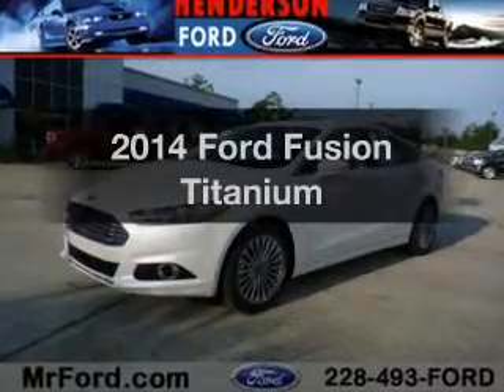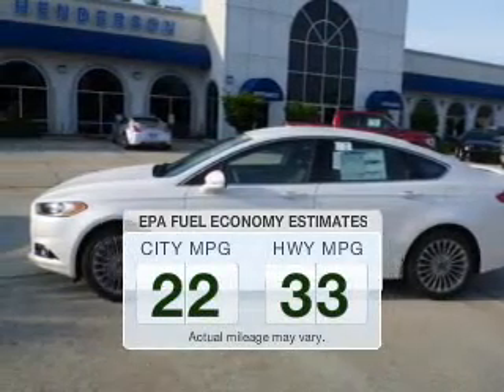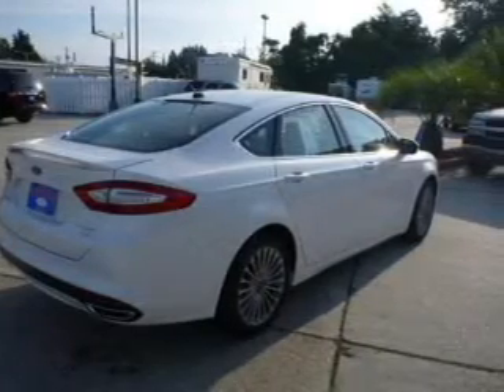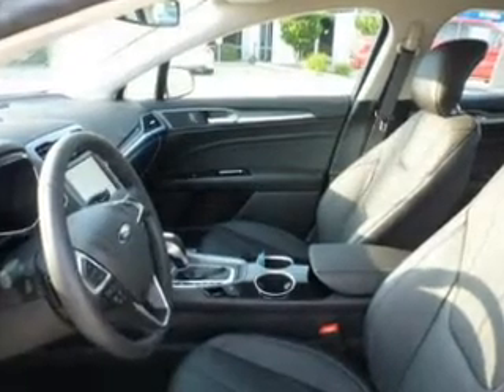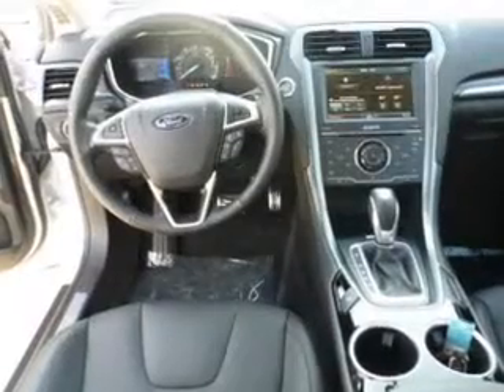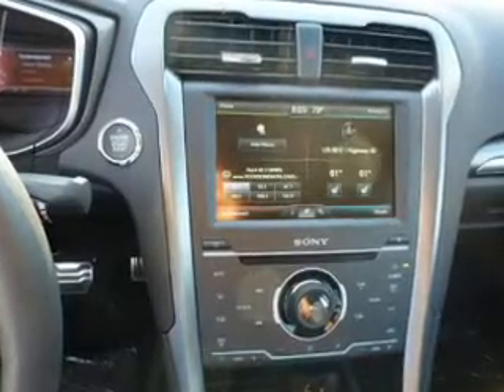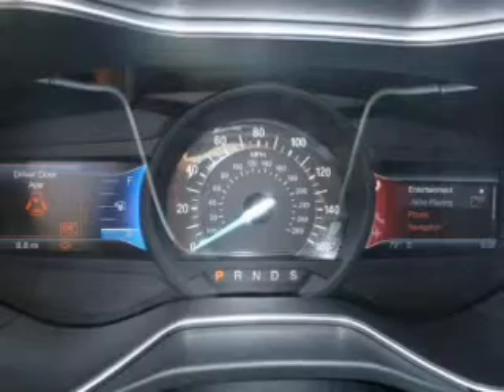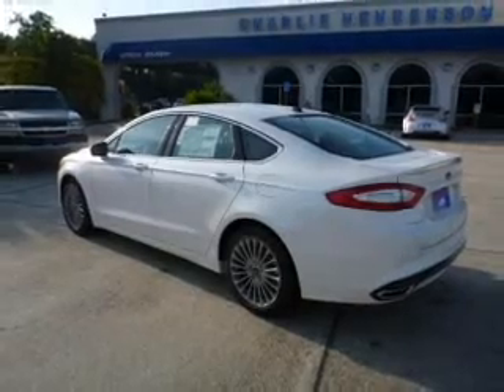2014 Ford Fusion - Waveland MS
Year: 2014
Make: Ford
Model: Fusion
Trim: Titanium
Engine: 2.0 liter inline 4 cylinder 16 valve
Transmission: 6-Speed Automatic
Color: White Platinum Tri-Coat Metallic
Mileage: 2
Address:
105 Hwy 90